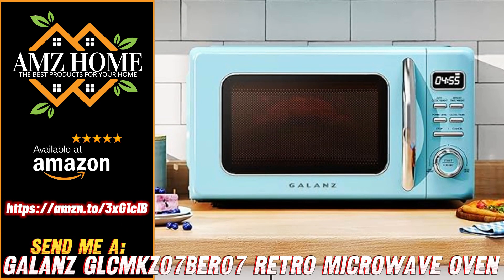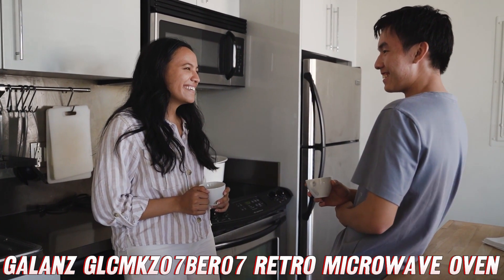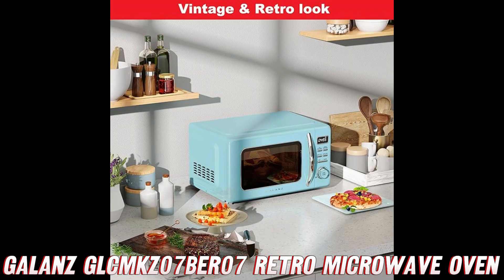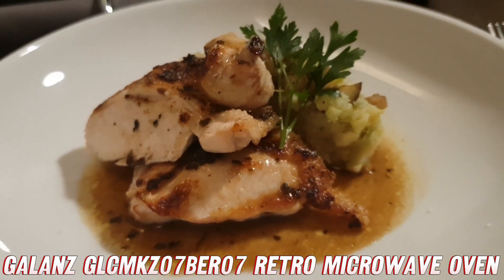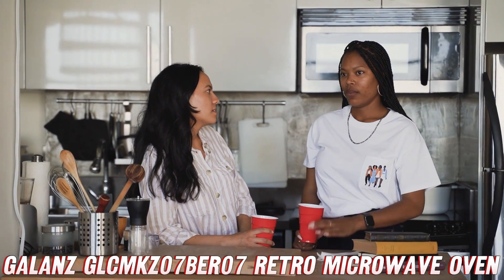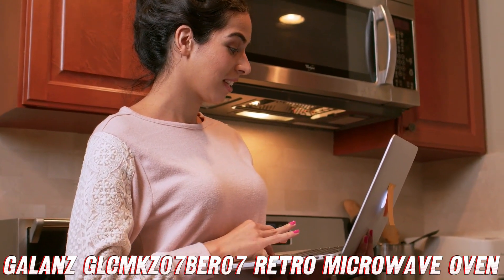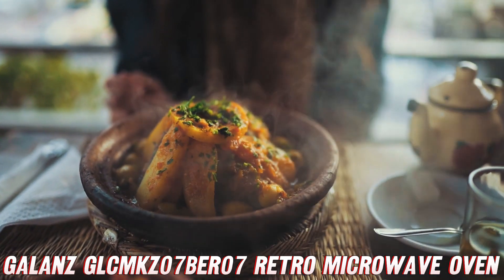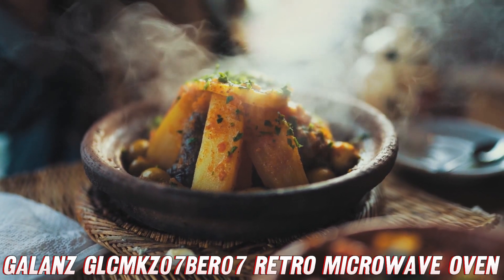Overview Galanz GLCMKZ07BER07 Retro Countertop Microwave Oven, Pull Handle.7 cu ft, Blue, Amazon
Here are the key features of the Galanz GLCMKZ07BER07 Retro Countertop Microwave Oven based on the product description:

1. Defrost Functions:
   - Allows defrosting frozen foods by weight or time
   - Quick start/+30 seconds button for adding extra cooking time

2. Auto Cook & Reheat:
   - 7 auto cooking programs
   - 10 auto reheat programs
   - Makes cooking and reheating meals/beverages simple and convenient

3. Easy to Clean:
   - Removable 9.6" glass turntable that rotates 360° for even cooking
   - Turntable is removable for easy cleanup

4. Retro Design:
   - Vintage/retro look to accentuate any space
   - Matches other retro Galanz appliances like toaster oven, freezer, refrigerator

5. Compact Size:
   - Ideal for small spaces like apartments, kitchenettes, dorms
   - Measures 17.5"W x 14"D x 9.5"H
   - 0.7 cu ft capacity

The description highlights the defrosting capabilities, auto cooking/reheating programs, easy cleaning with a rotating glass turntable, retro styling, and compact size suitable for small kitchens.

Hello, friends! Today, we're going to dive into the world of retro microwave ovens, and I'm stoked to introduce you to the Galanz GLCMKZ07BER07. This bad boy is not just a kitchen appliance; it's a time machine that'll transport you back to the groovy days of the 50s!

But before we get too carried away with nostalgia, let me quickly mention that if you're digging this retro beauty, you should definitely check out the purchase link on Amazon in the description below. They've got a killer deal going on, so don't miss out!

Now, let's talk about what makes this microwave oven so special. First up, we've got the defrost function. Raise your hand if you've ever had to wrestle with a frozen block of meat or veggies, desperately trying to thaw it out before dinner time. Well, say goodbye to those struggles! This microwave can defrost your frozen goods by weight or time, making meal prep a breeze.

Next, we've got the auto cook and reheat programs. Imagine having a personal chef at your fingertips, ready to whip up delicious meals and reheat leftovers with just a few button presses. This microwave has got you covered with 7 auto cooking programs and 10 auto reheat programs. Seriously, it's like having a culinary wizard in your kitchen!

But wait, there's more! This microwave is a breeze to clean thanks to its removable glass turntable. No more spending hours scrubbing away at stubborn stains – just pop out the turntable, give it a quick rinse, and you're good to go!

Now, let's talk about the showstopper: the retro design. This microwave is a real head-turner, with its vintage vibes and sleek blue finish. It's like having a piece of history right in your kitchen, except this time, it's not just for show – it's a fully functional, high-tech appliance that'll make your friends green with envy.

And here's the cherry on top: this microwave is perfect for small spaces like apartments, dorms, or even your stylish she-shed. Measuring just 17.5" x 14" x 9.5", it's compact enough to fit almost anywhere, yet still packs a punch with its 0.7 cubic feet of cooking capacity.

So, what are you waiting for? Step into the world of retro chic and bring home the Galanz GLCMKZ07BER07 Countertop Microwave Oven today! Trust me, your taste buds (and your Instagram feed) will thank you.